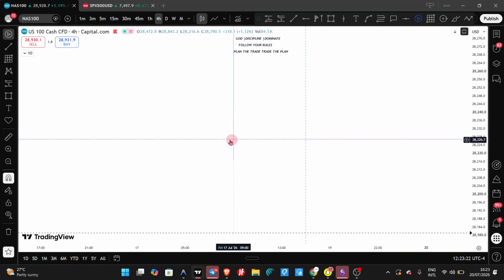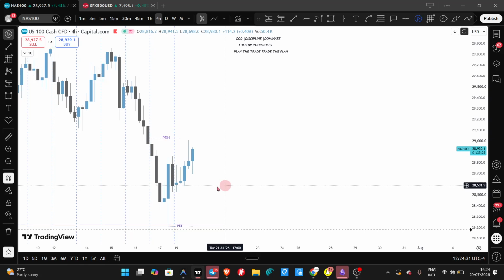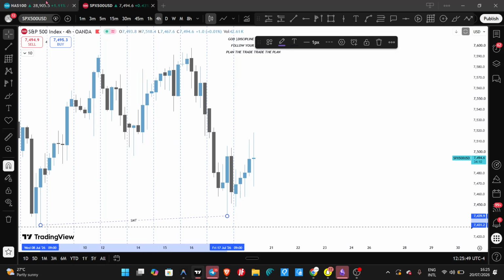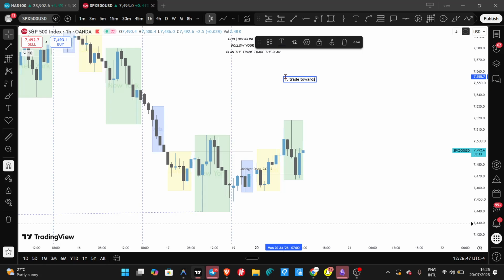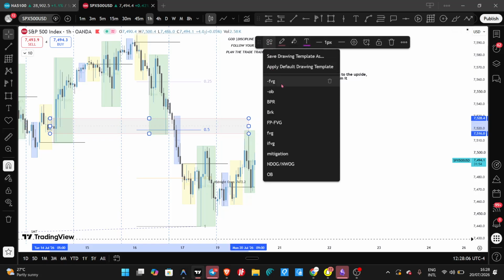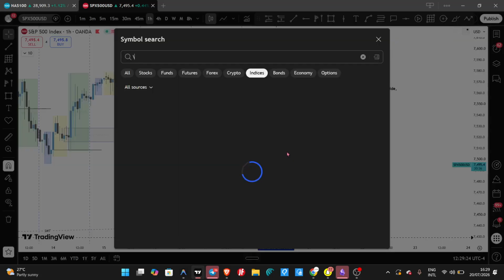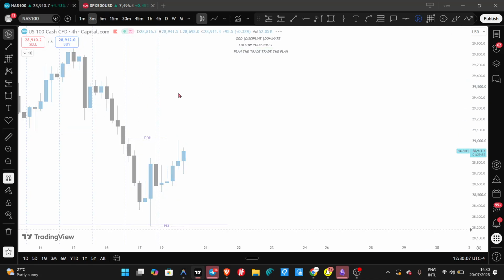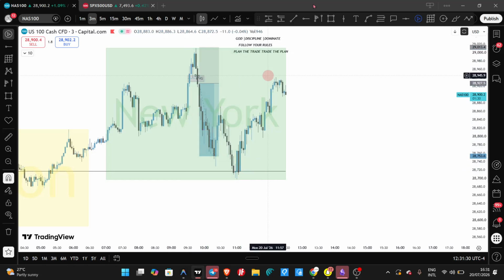Trade recap| 20.7.26 | Clean monday